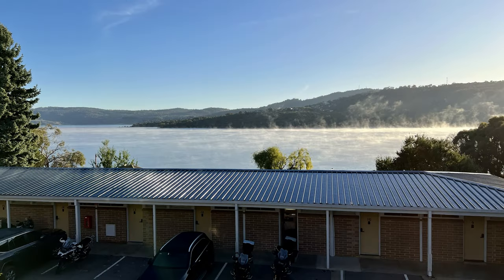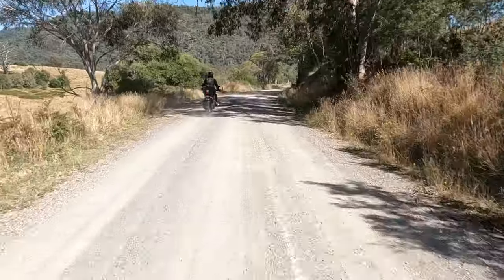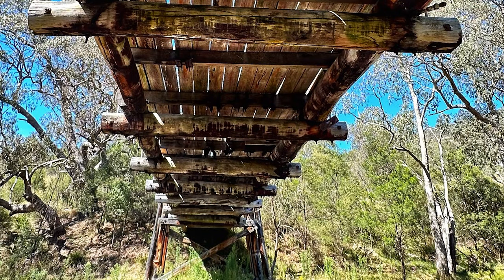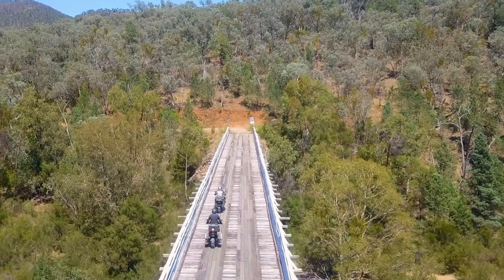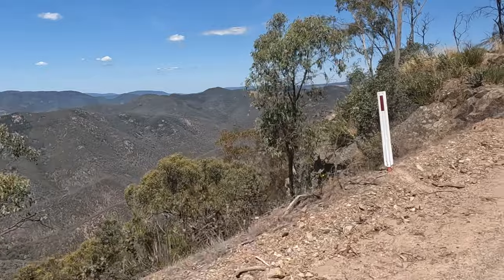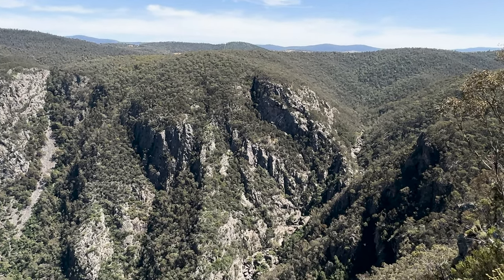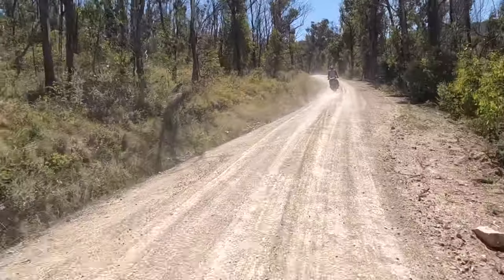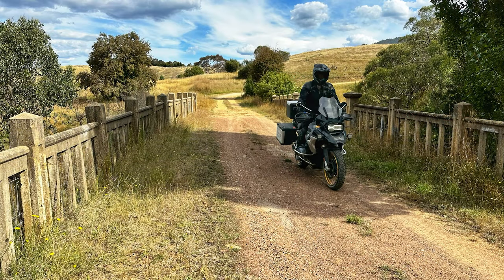McKillops Bridge -- Jindabyne to Omeo, McKillop's Rd & Limestone Rd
4-Day Getaway — Day 2, Jindabyne to Omeo
A great breakfast at the Lake Jindabyne Hotel got us off to a good start on a 9° blue sky morning. The Snowy River Way was in slightly better condition than it was a few weeks earlier — we love this road, but a few potholes on some of the better twisties could create a challenge if they too aren’t fixed soon.

Passing through Bombala and on to the Bonang, we enjoyed 20km of its (105km) twisties before we turned off on McKillops Road (Gravel) — written up as the most dangerous road in Australia. We certainly didn’t think this was the case — McKillops Rd was a great ride offering a number of superb site-seeing opportunities.

Firstly, we stopped at the Ambyne Suspension Bridge, built in 1935 over the Deddick River. Then it was the reason for us riding this route — to ride over the famous McKillops Bridge — completed in 1936, spanning 255 metres.
Our next stop was the deepest gorge in Victoria — Little River Gorge. This was a beautiful site and made the 400m each-way walk (uphill heading back), very worthwhile. On that note, the Little River Falls was quite disappointing. However, the stop was very worthwhile because Toni took the opportunity to dunk our Harley Hydration Vests in the cold water (of the river), dunking her head at the same time! It was now 32°, so this really helped us keep cool.

McKillops Rd was a great (and easy) ride featuring a variety of landscapes, edge-of-the-cliff narrow winding roads and continuous undulations.

We reached the Gelantipy-Snowy River Rd intersection and headed towards Jindabyne for 11km where we turned onto another gravel road, Limestone Rd — another easy riding, very dusty twisty and undulating gravel road. Together these roads equated to more than 140km of gravel road riding which made for a spectacular day.

Limestone Rd took us to Benambra where we stopped at the General Store for a cold drink and was entertained by the knowledgeable owner, Tracey.
The Benambra Road back to Omeo is a great ride and would make for a nice out-and-back ride for those who get into Omeo a little early and are looking for an extension.

We capped off the 374km day of great riding and site-seeing with a Omeo visit to the Memorial Bridge (built in 1923 by unemployed return WW1 serviceman) and the Oriental Claims Historic Area.